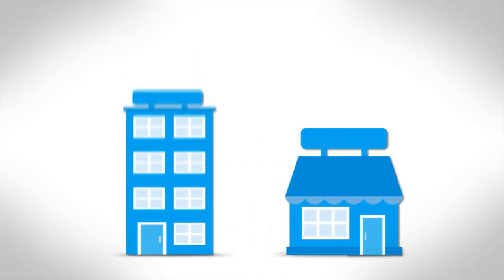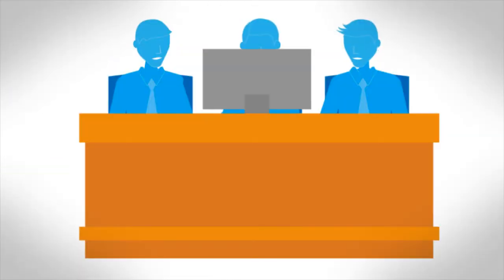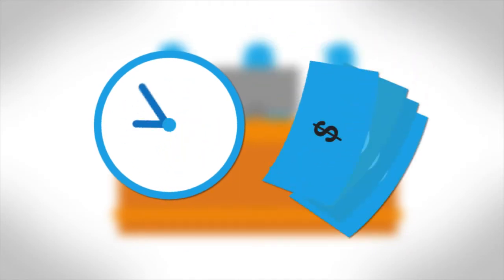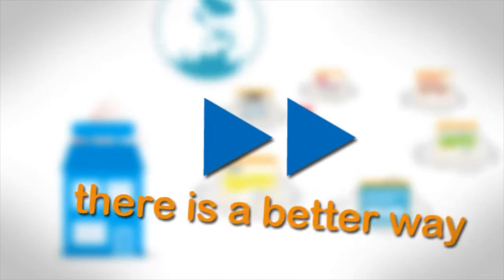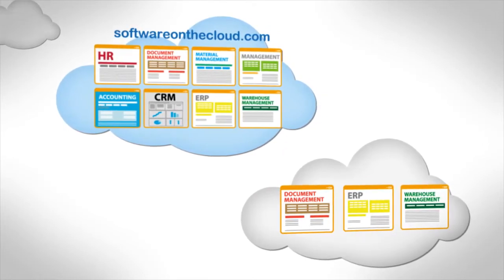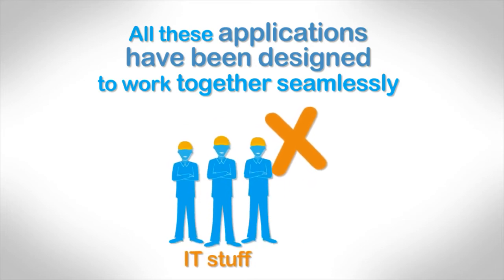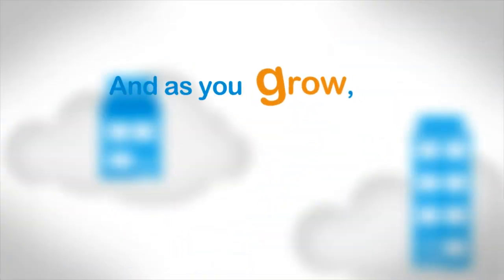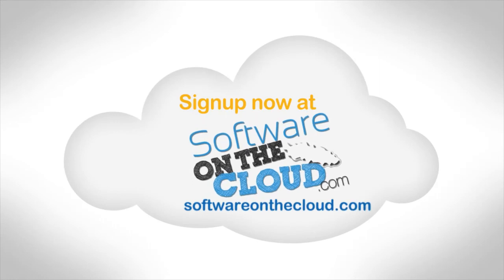Vienna Software on the Cloud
This program or video may not be copied in whole or in part without the written consent of (Video Expertz).